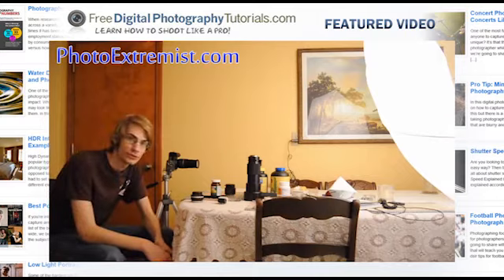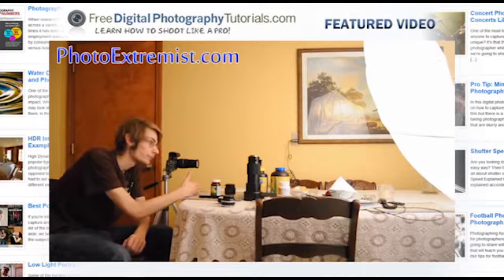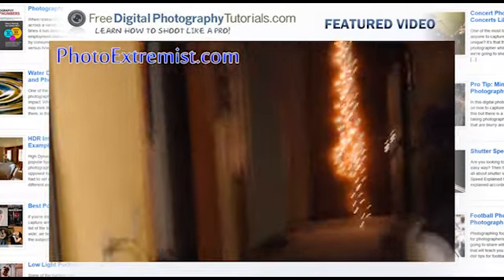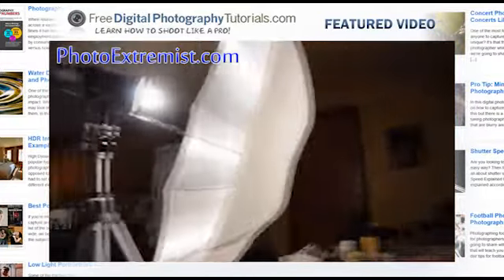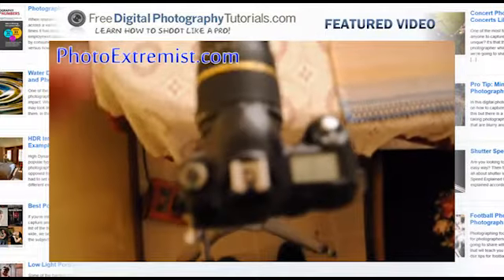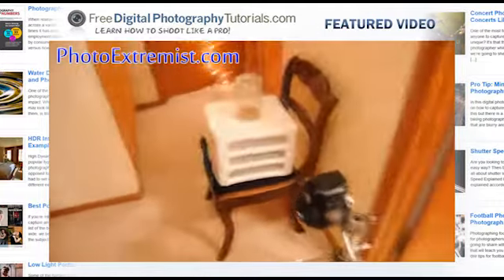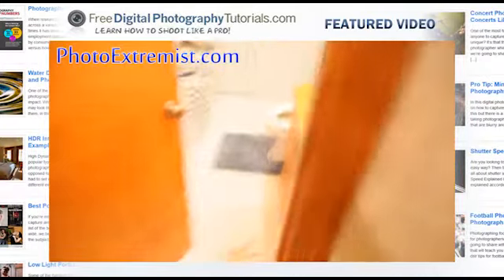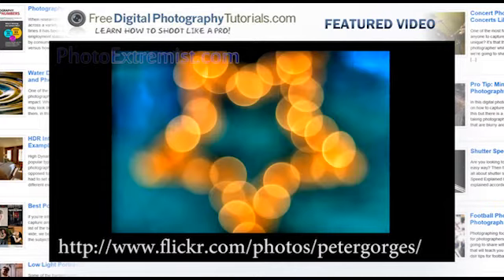Bokeh Photography Tutorial | Depth of Field Trick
for more free photography tips, tutorials and lessons.

In this video we feature a video on photography bokeh tutorial that will show you how to take a picture with a defocused background using a DSLR camera and shallow depth of field. Learn step-by-step how to achieve this photography effect and create beautiful bokeh photos.